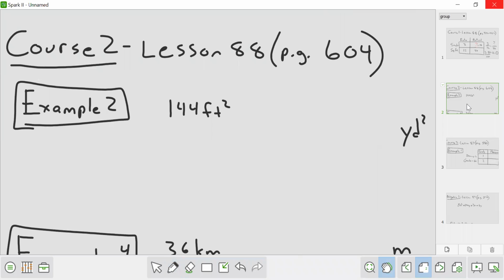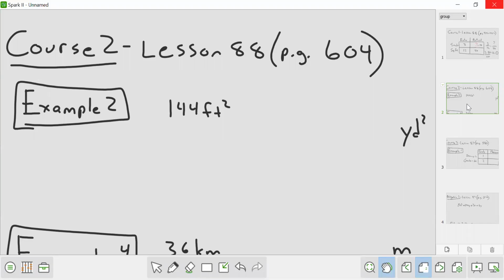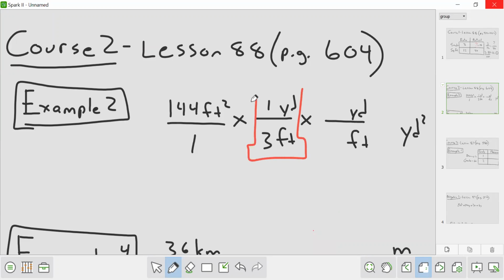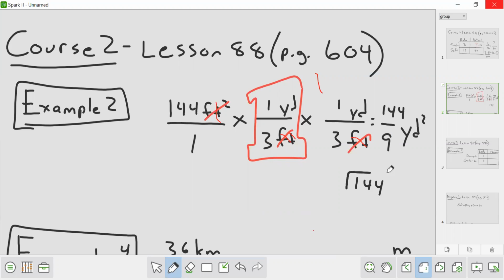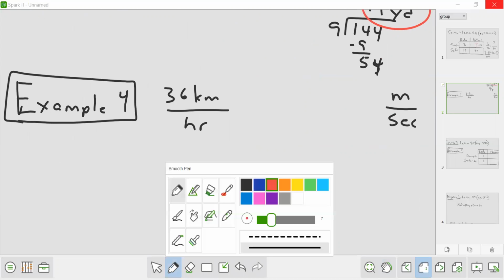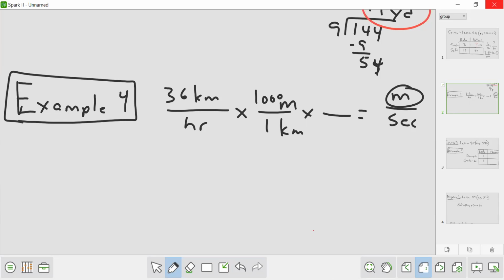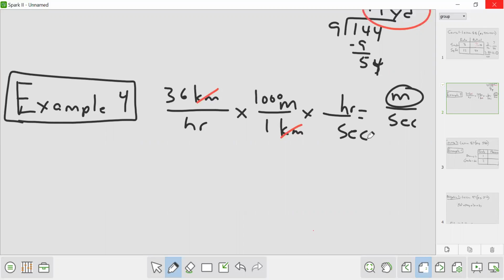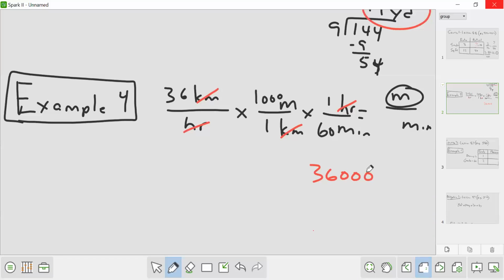Course 2 Lesson 88